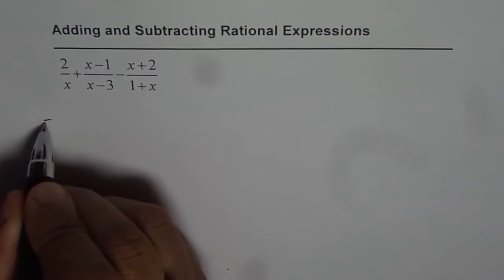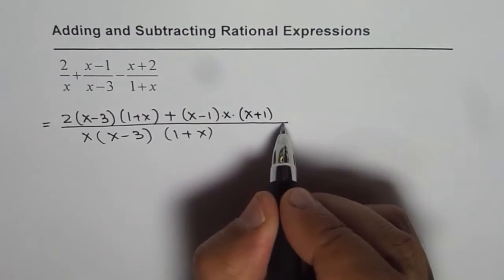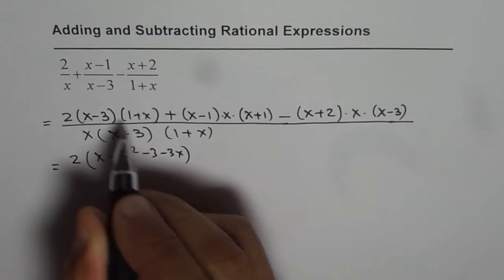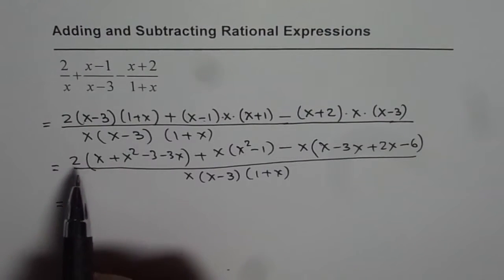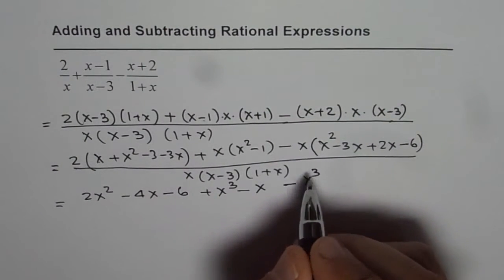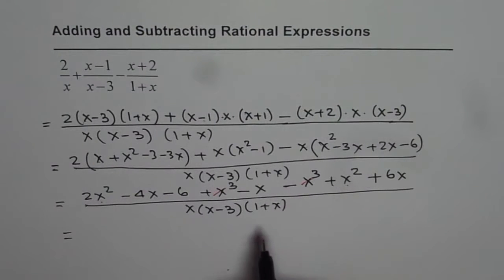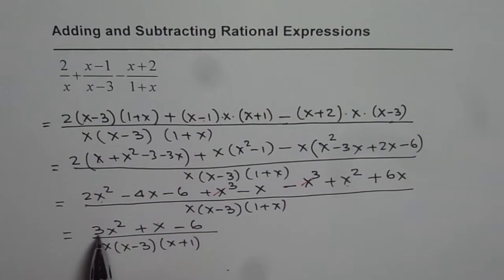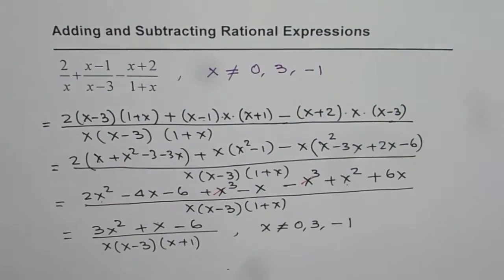Add and Subtract Rational Expressions